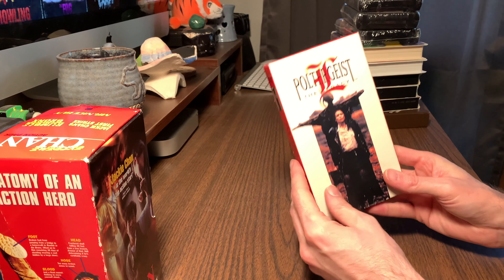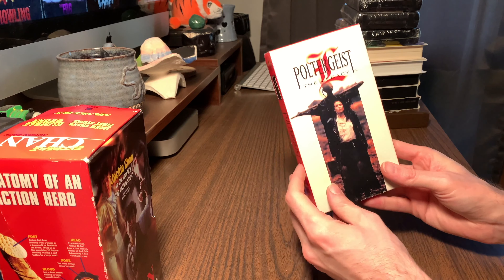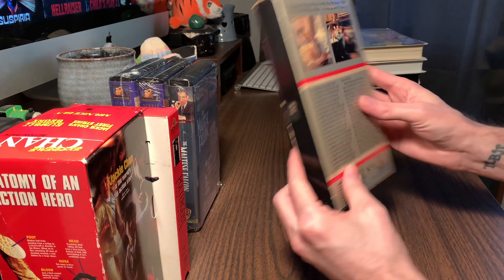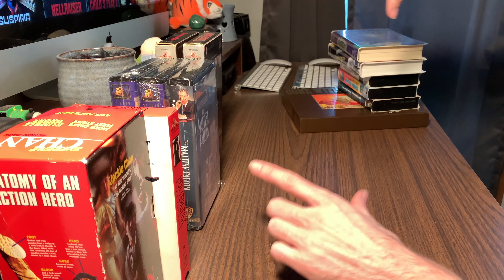RETRO HAULS [0003] From HALF PRICE BOOKS[ VHS VHShaul VHSunboxing unboxing]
All recordings of poetry/journals are copyrighted by Brett Alan Coker.  Lines and clips of the recordings are allowed for use with attribution.

A majority of writing pieces - but not all - are NSFW.  Some content is sexual in nature and uses questionable terminology.  All pieces are representative of the time in which they were written.  I do not agree with everything that I wrote.  A good amount of pieces are cringe and ridiculous; but I vowed long ago to never erase my past.

Amazon Wishlist